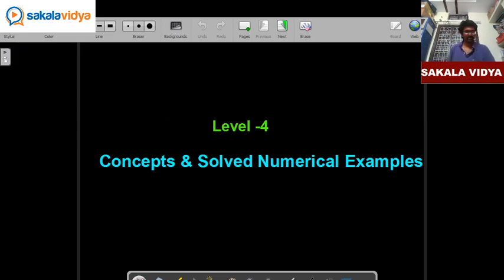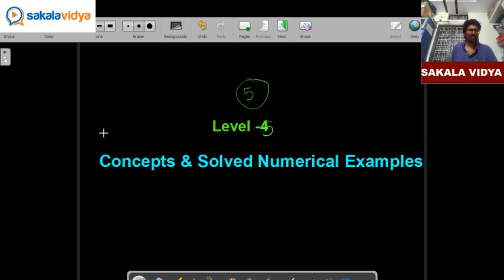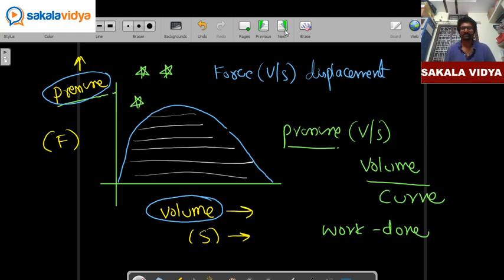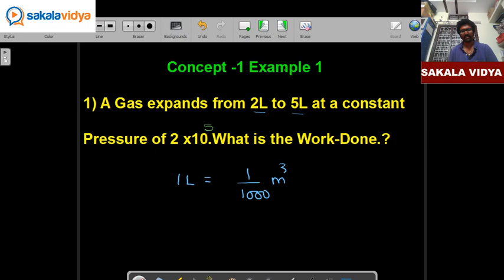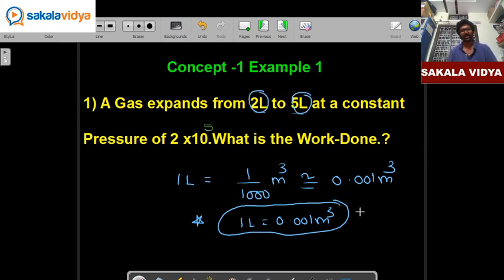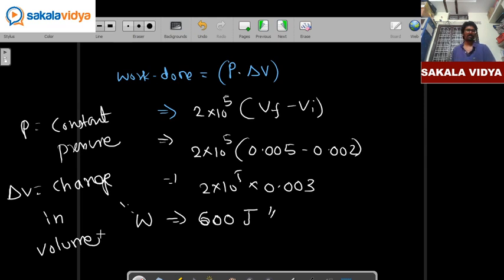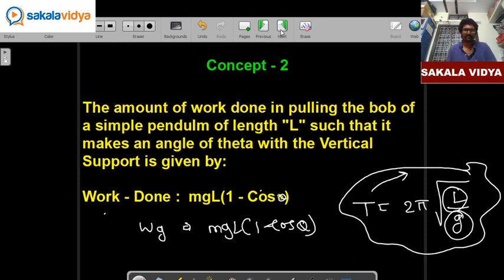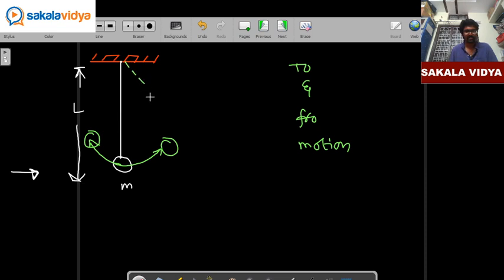Work Level 5 concepts & Solved Examples Part - 6